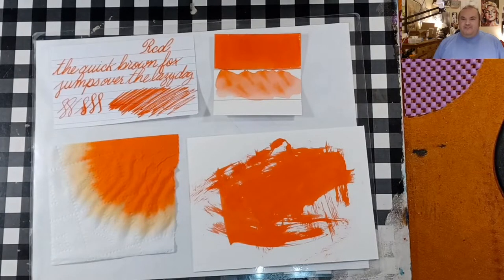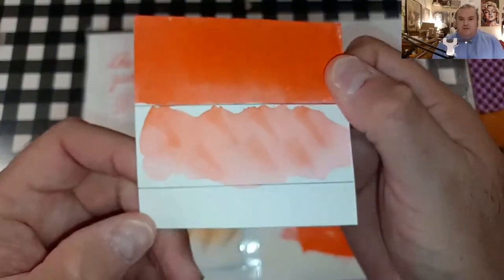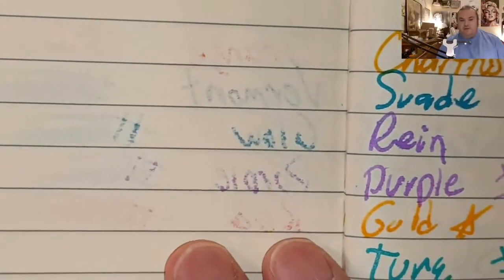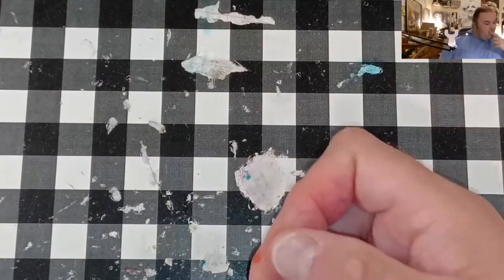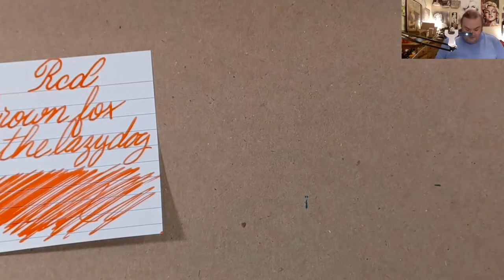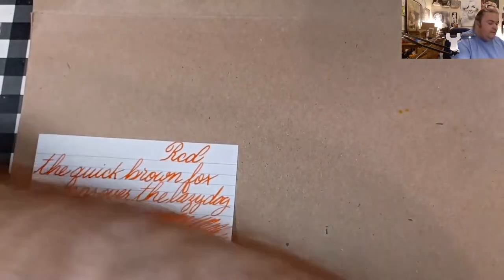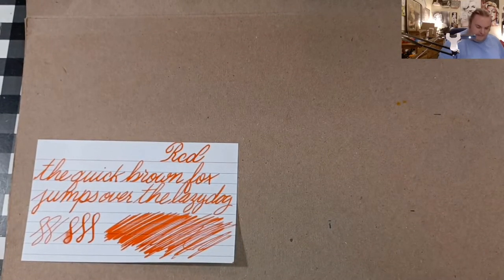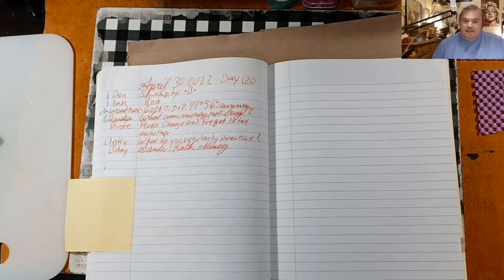Montblanc Modena Red